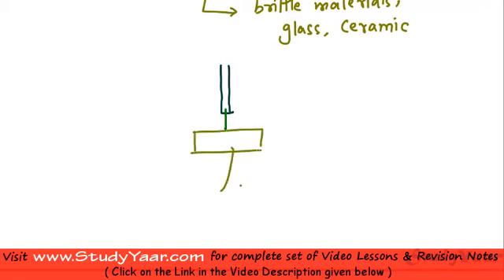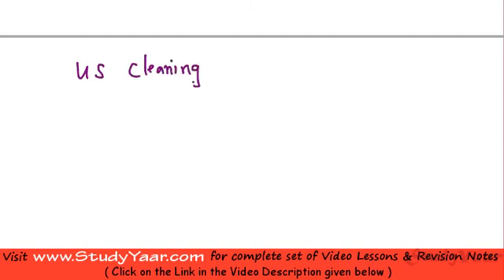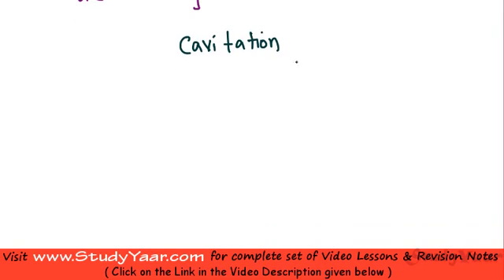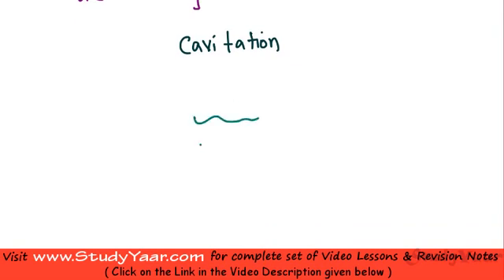Ultrasonics - Cavitation Effect, SONAR & Non Destructive Testing